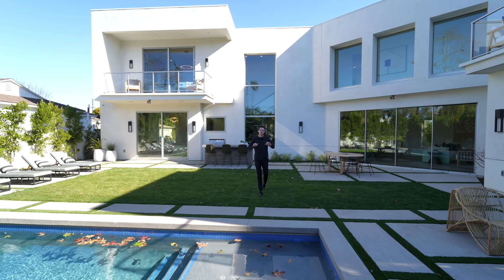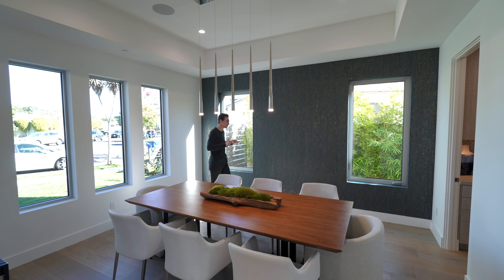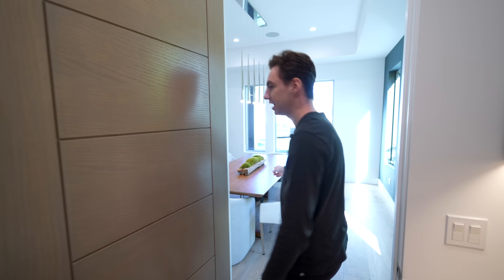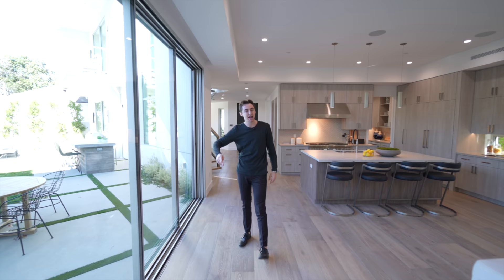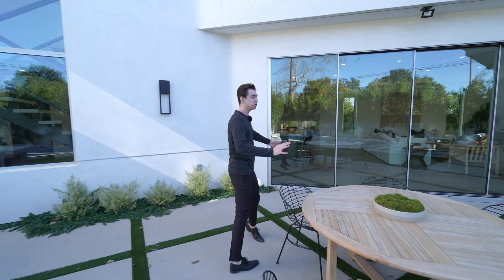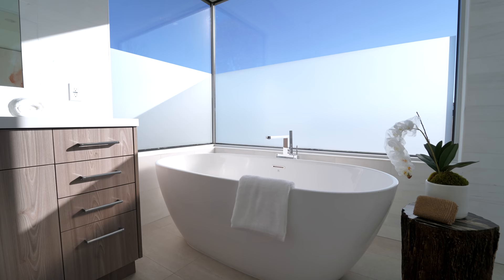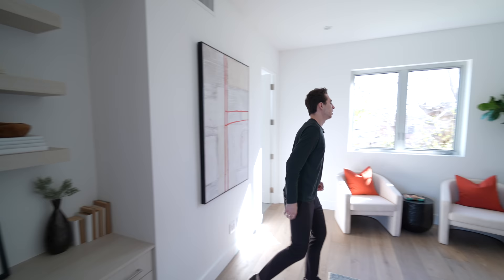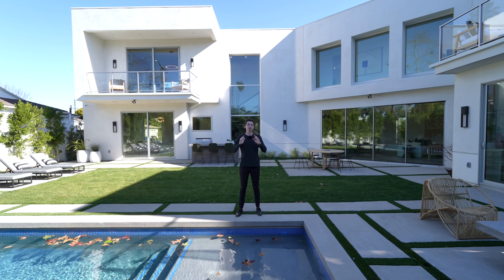Inside A LUXURY Modern Los Angeles Mansion | Mansion Tour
Today, Jacob takes us inside a luxurious modern home in Mar Vista, CA!

Extra Information on Listing:
5 Beds
6 Baths
4,819 Square Feet

Listed by:
Corcoran Global Living

Listing description:

Welcome to Project Francis Place. Without a doubt one of the finest architectural homes ever built on the Westside. This 5 Bedroom/5.5 Bath home is truly a masterpiece. Enter through a custom pivot door and you’ll find 5 massive bedrooms, 5.5 bathrooms, a chef’s kitchen complete with state-of-the-art Thermador appliance package, pantry, formal dining room, 2 living rooms + a saltwater pool with automatic cover, spa, fire pit and an expansive entertainers yard.  The home showcases modern grand-scale living spaces, soaring ceilings, and the finest high-end finishes with no expense spared. The floating architectural staircase leads to the second level with a luxurious primary suite boasting a custom showroom closet, spa-like bathroom and private terrace overlooking the entertainer’s backyard. Three more large en-suites and den with a terrace complete this floor.  Downstairs you’ll find the maids/guest suite with direct access to the backyard. Situated on a rare cul-de-sac to alley lot, this unprecedented estate offers a level of space and privacy that establish it among one of the city's most prized residences.

Sincerely,
Jacob Pasmore

Time Codes:
0:00​ Introduction / Modern Exterior Details
1:03 Beautiful Entry / Living Room / Formal Dining
3:26 Modern Kitchen
5:52 Family Room / Guest Bedroom / Laundry
7:43 Backyard / Pool Area
10:15 Primary Bedroom / Bathroom / Closet
13:50 Upper Level Bedrooms 3 / 4 / 5
17:05 Outro